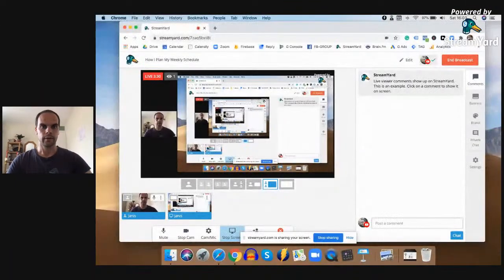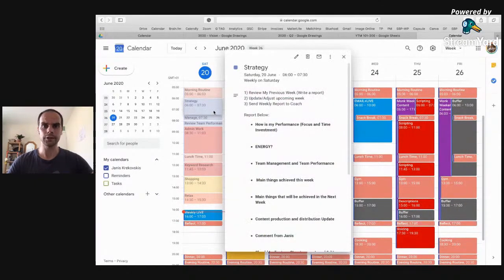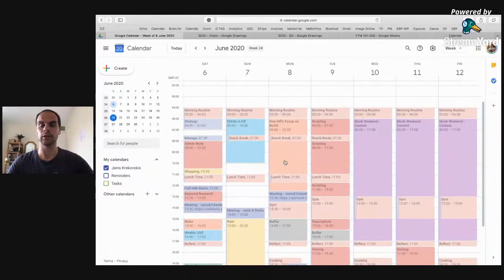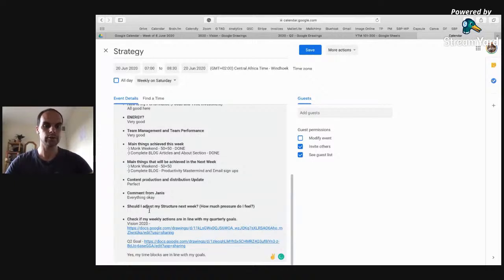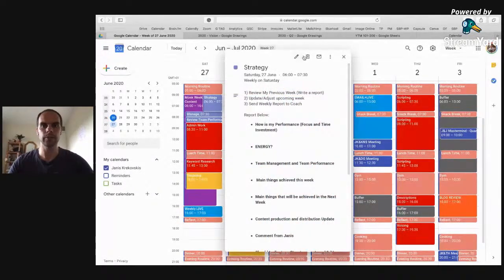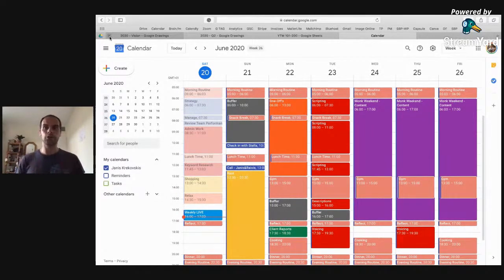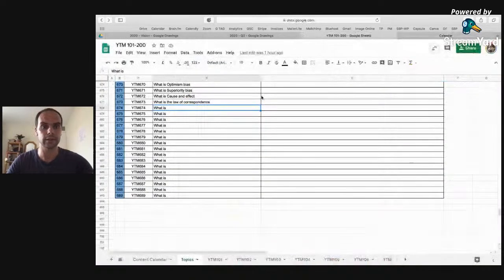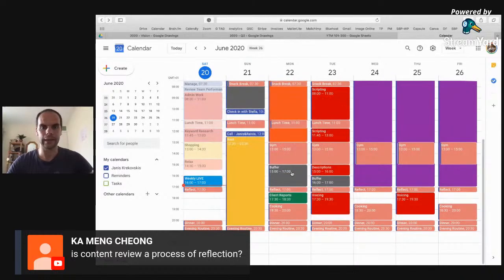How I Plan My Weekly Schedule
In this video, I will be sharing my screen to show you exactly how I plan my weekly schedule.

Here is a short agenda of what we will cover:
-) Review vision and goals
-) Weekly report
-) Review Previous week
-) Plan the upcoming week
-) Update my Journal
-) Manage my collection tools

Hi, My name is Janis and I’m Content Creator and Entrepreneur.

One thing that I’m really passionate about is Time Management. Time is the resource that we all need to manage in order to achieve our goals.

So on this channel, you will find content about Time Management, Productivity, How to build your daily structure, etc.